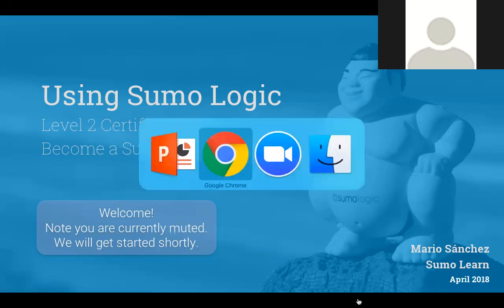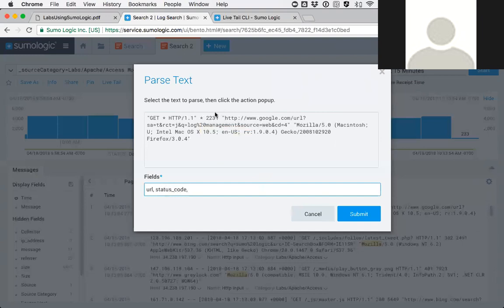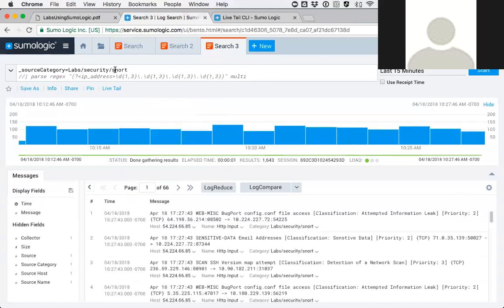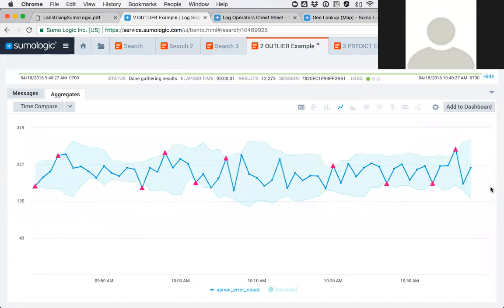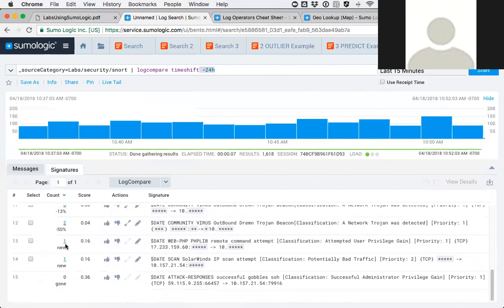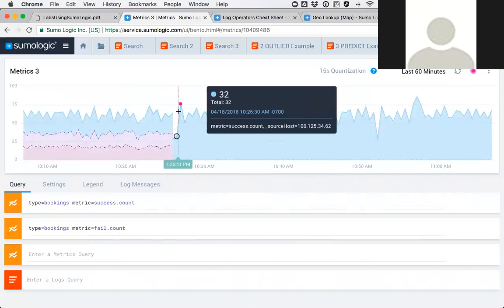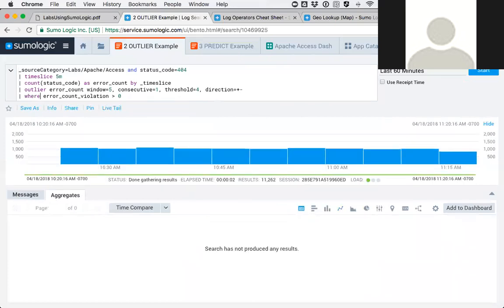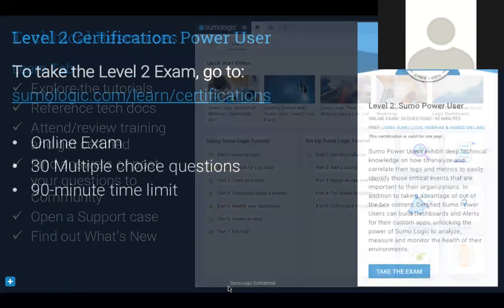Using Sumo Logic - Apr 2018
Get Certified as a Sumo Power User!
Designed for users, this series deep-dives into every aspect of analyzing your data. Run as a "how-to" webinar, this session walks viewers through data searching, filtering, parsing, and advanced analytics. This series concludes with "how to"details to create dashboards and alerts to monitor your data and get Sumo Logic to work for you.